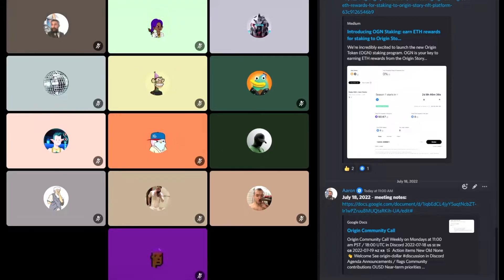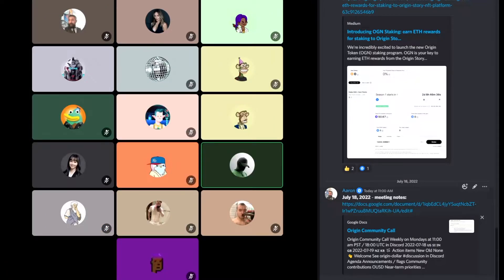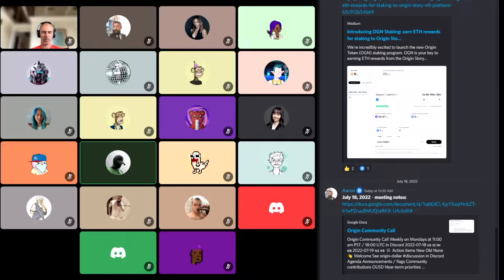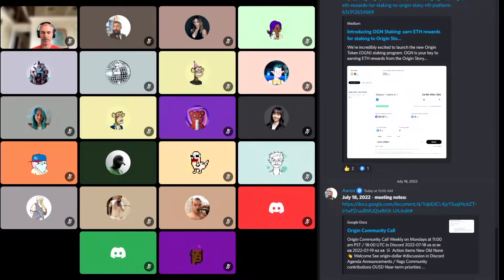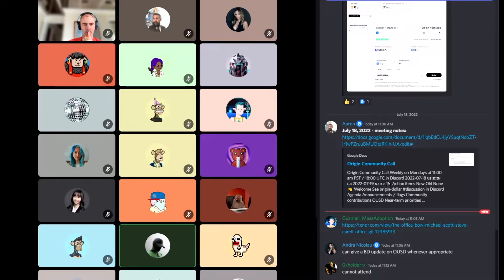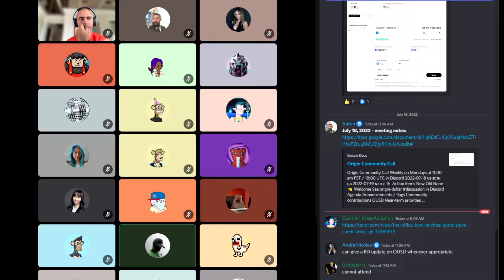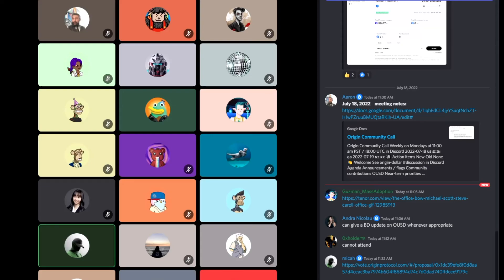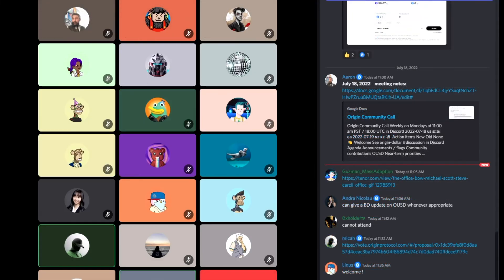Origin Weekly Community Call (July 18th, 2022)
Weekly on Mondays at 11:00 am PST / 18:00 UTC in our Discord

👋 Welcome: 0:00 - 1:50

🚩 Announcements (if any): 1:55 - 2:20
      * Community contributions: 2:25 - 4:15

🏃‍♂️ OUSD Priorities: 4:20 - 17:31

🏦 Governance: 17:35 - 23:13

💬 Origin Story: 23:17 - 30:00

🔨 Governance Proposals: 30:05 - 32:10

 👋 Introductions: 32:15 - 34:16